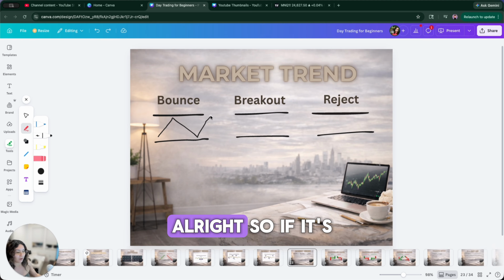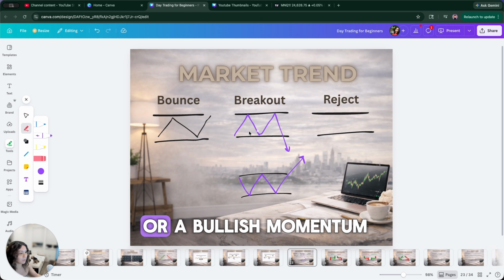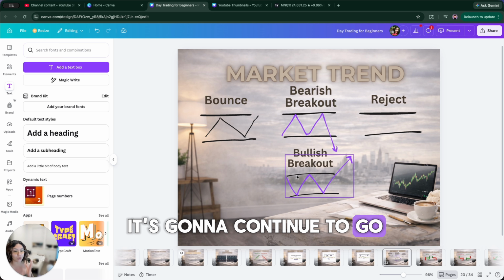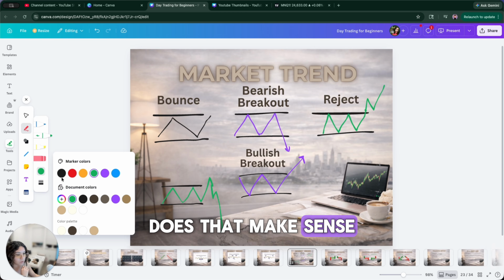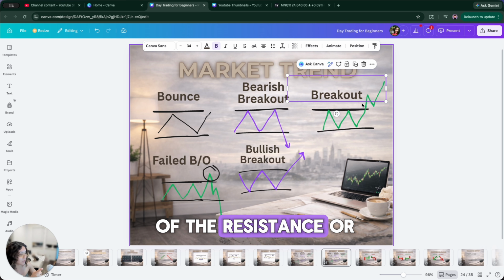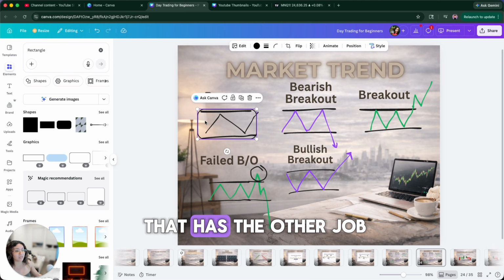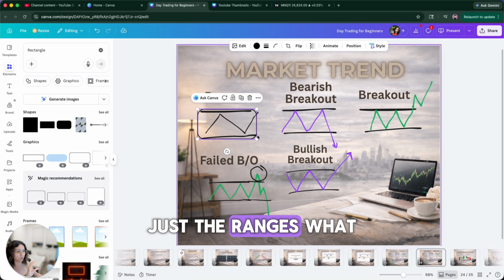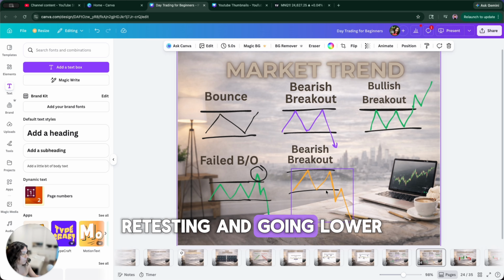Mastering Market Movements Prt 1 - How to find the perfect entry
In this video I go over the difference scenarios the market can give you. Studying this will help you identify your edge.

Understanding how you want to start trading based on these scenarios will help you with your entries.